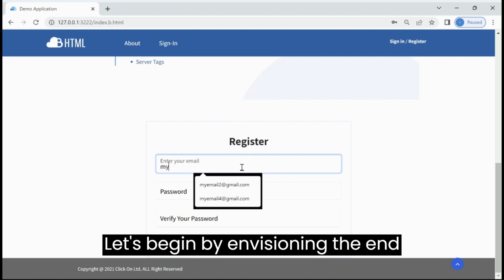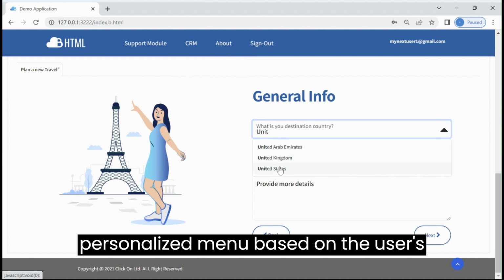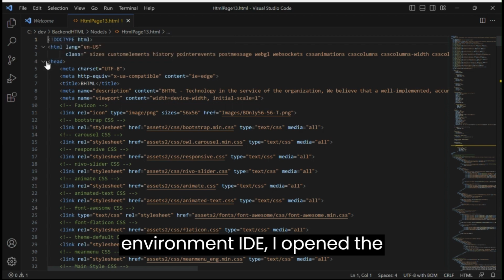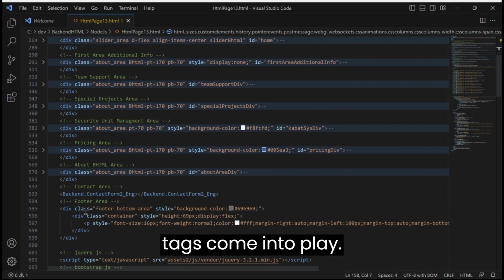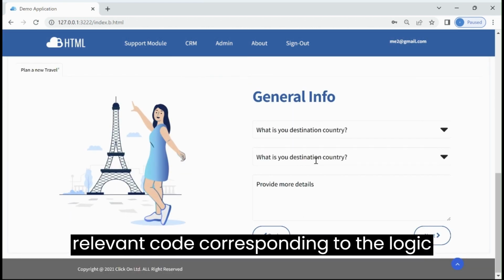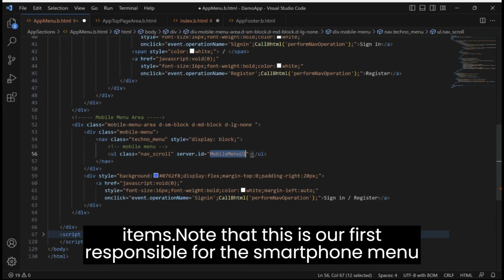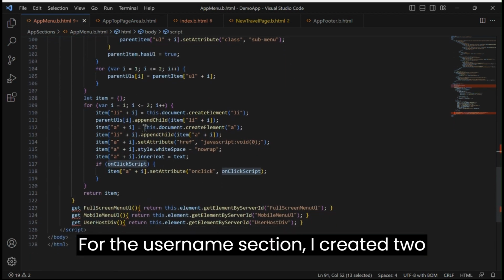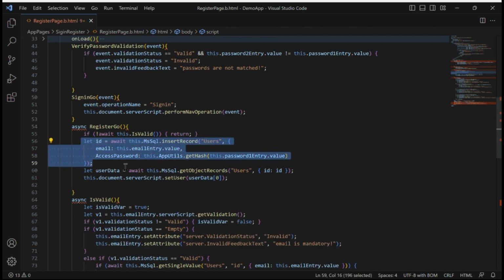BHTM.JS - a full stack web development platform - Part 2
The second introductory video for BHTML.js. BHTML.js is a full-stack web development platform that offers several advanced features beyond standard HTML. These features include server scripts, server attributes, and server tags. Part 1 focuses on server scripts.